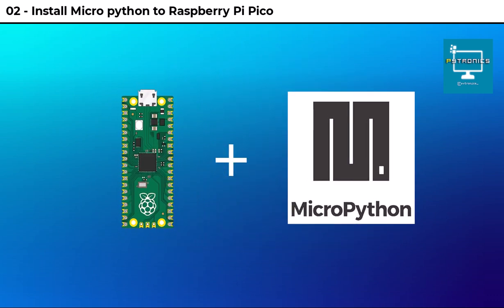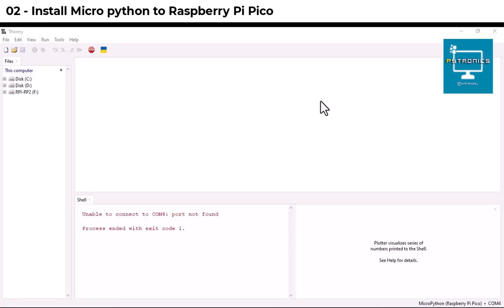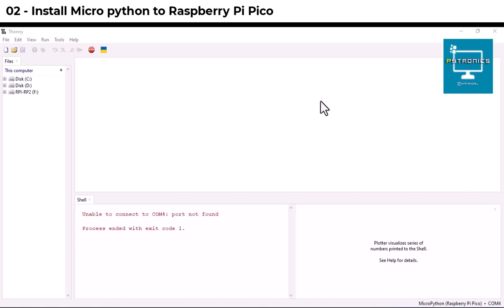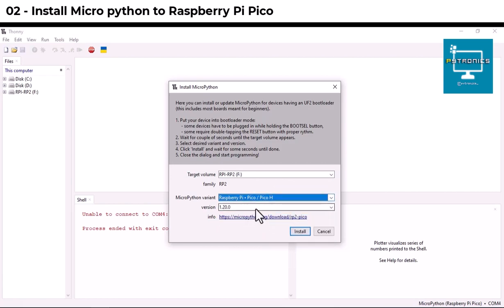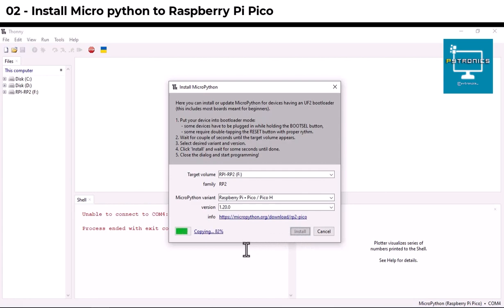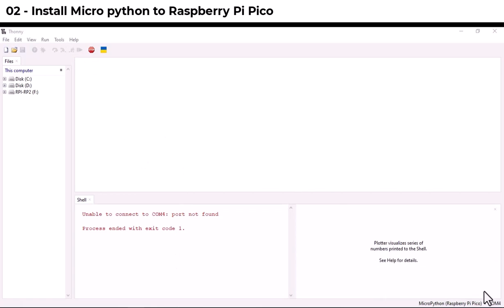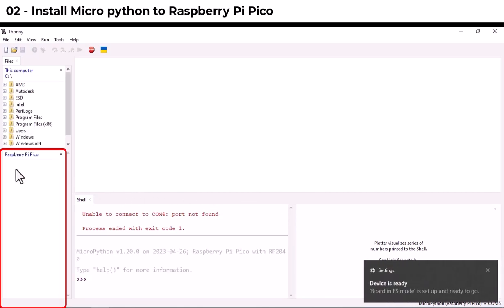02 install Micro python (Raspberry Pi Pico & micro python) تجهيز راسبري باي بيكو لمايكروبايثون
in this tutorial you will learn how to prepare your raspberry pi pico to be programmed with micro python language.
هذا المقطع يوضح طريقة تجهيز الراسبري باي بيكو للبرمجة بلغة مايكرو بايثون

مشاهدة ممتعة

Pytronics is a student-centered business based on Kingdom of Bahrain. We will provide an overall experience to practice on micro python programming language using the Raspberry Pi Pico
بايترونكس هي شركة طلابية تشارك في منافسات برنامج الشركة إنجاز البحرين للعام 2022/2023. نقدم تجربة متكاملة للبدء في تعلم إنشاء المشاريع الالكترونية بإستخدام لغة مايكروبايثون البرمجية